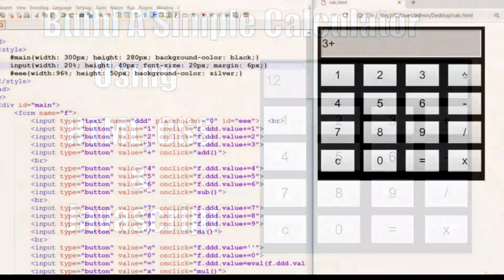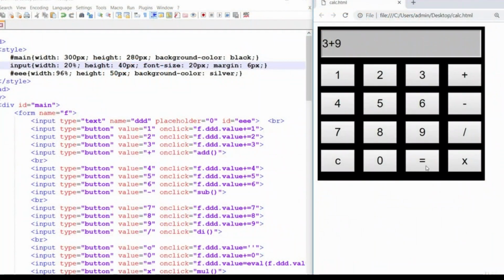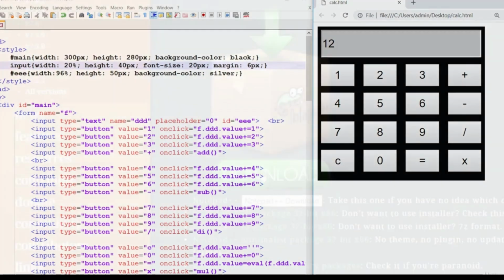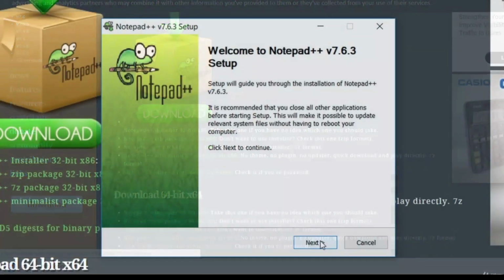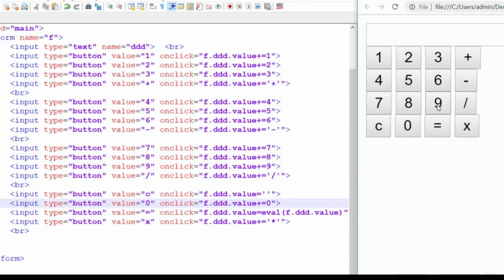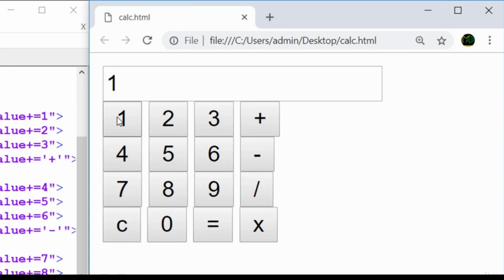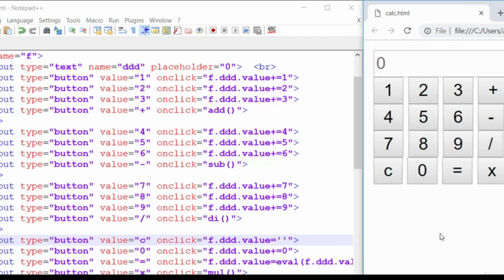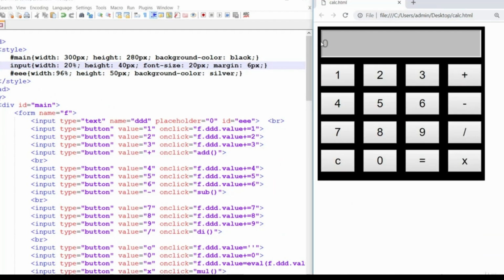Building a Simple calucator Using CSS, JavaScript, HTML Part 1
Hi,  In this video I'm going to explain about Building a Simple calculator Using CSS, JavaScript, HTML Part 1
javascript calculator
javascript calculator project
javascript calculator tutorial
javascript
HTML
CSS